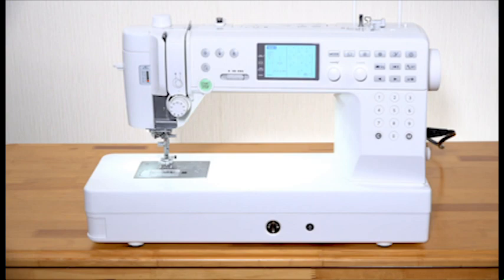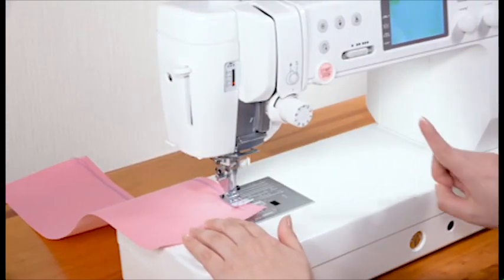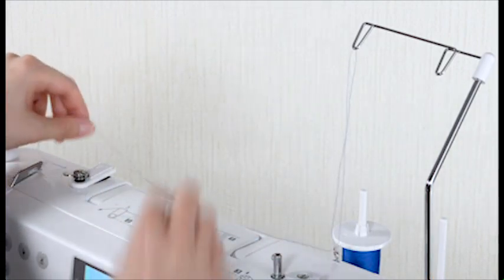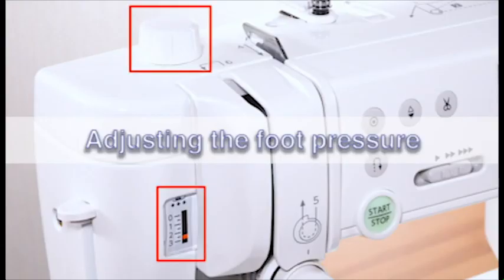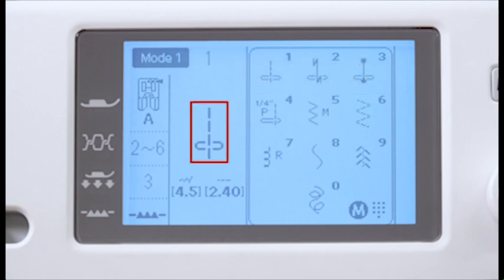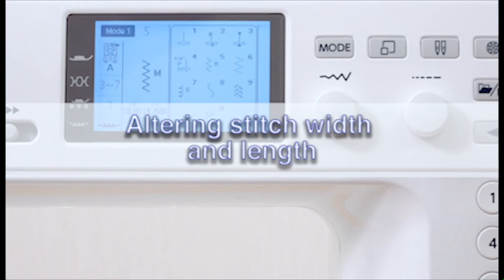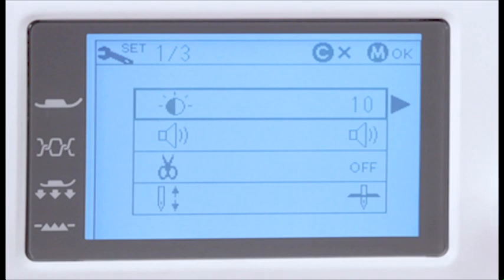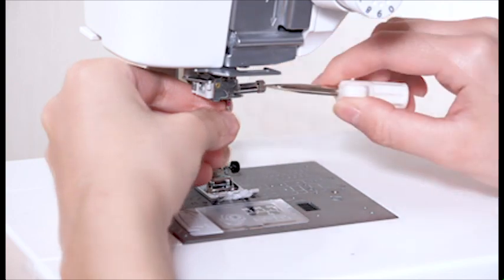Memory Craft 6700 P English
How to use  sewing machine
English subtitle